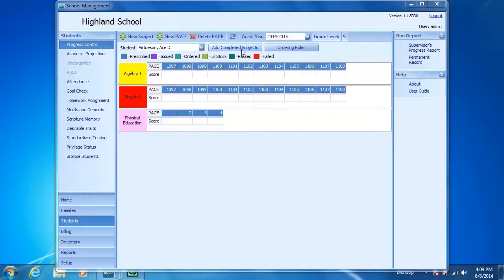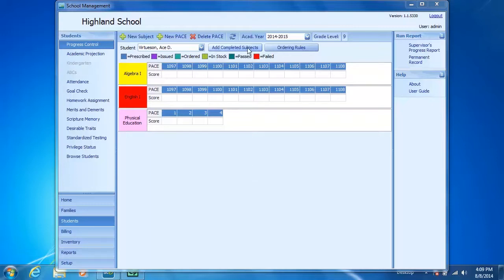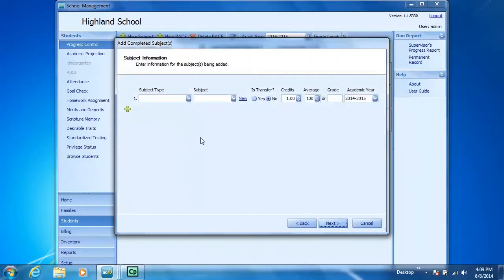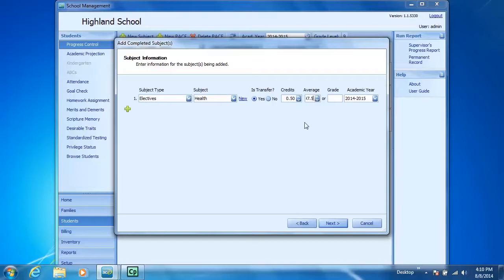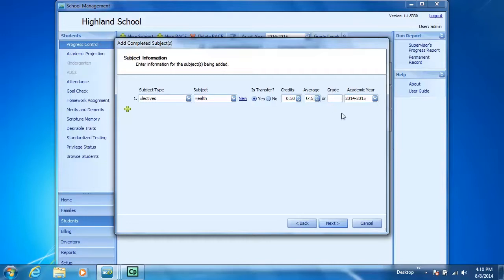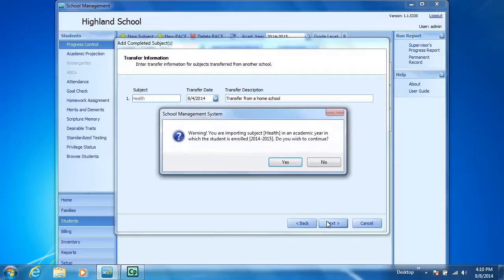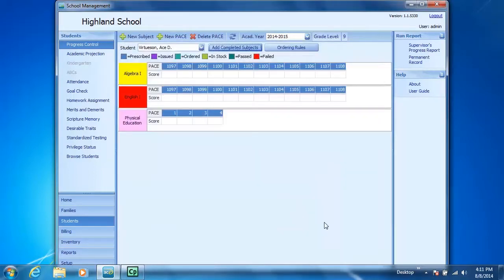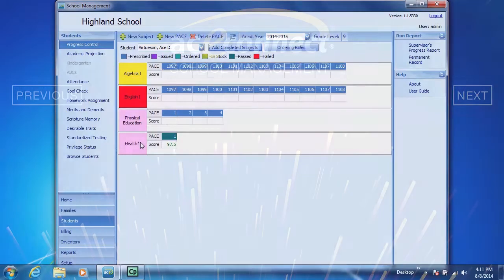aceconnect School Management: Adding Completed Subjects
Learn how to add completed subjects through our aceconnect School Management support videos. You may also learn more about our School Management System